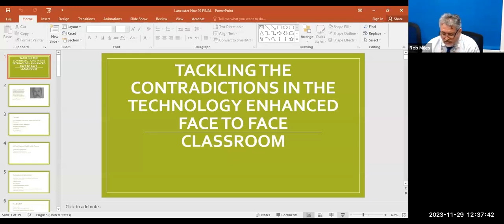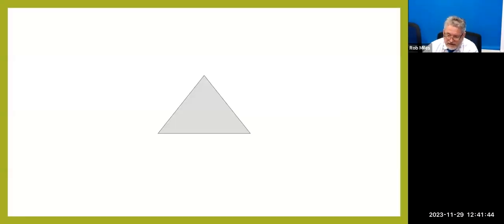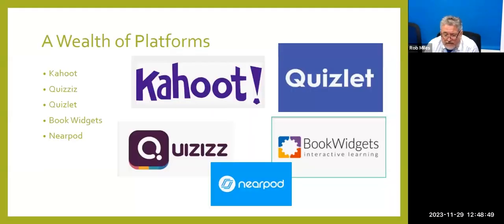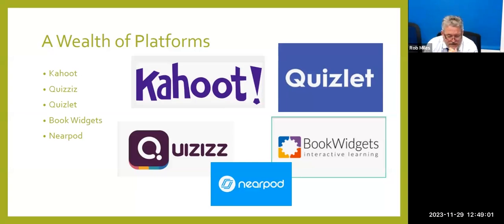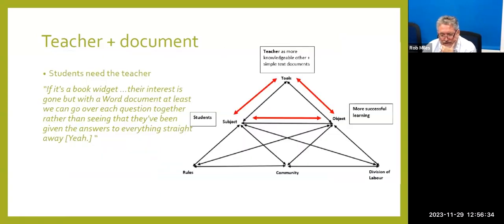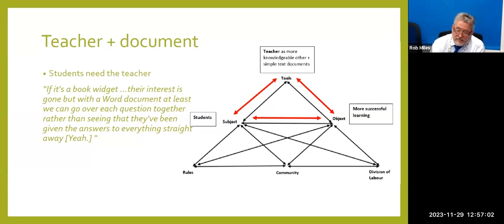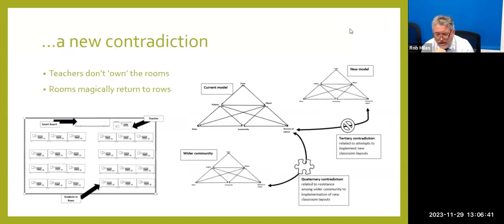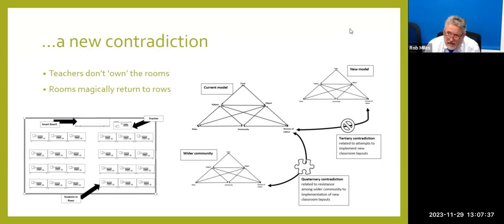Rob Miles: "Tackling the Contradictions in the Technology Enhanced Face to Face Classroom"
Departmental Seminar: 29/11/23

Rob Miles, Higher Colleges of Technology, United Arab Emirates

In the wake of a pre-COVID Change Laboratory, a number of contradictions emerged in laptop-mediated English language classrooms at a federal institution in the UAE. The post-COVID return to classroom teaching means there is now the opportunity to explore these contradictions and put new models of practice into place. In this session I’ll briefly describe the Change Laboratory, and then focus on three areas of contradictions that I am currently investigating. These areas are effective device usage, different devices for different purposes, and effective use of space and deployment.

Bio
Rob Miles is an English language professional, currently based in the United Arab Emirates. Rob’s main interests include Activity Theory, expansive learning, language acquisition, and classroom technology. Rob is an Alumni Member of the Centre for Technology Enhanced Learning at Lancaster University.